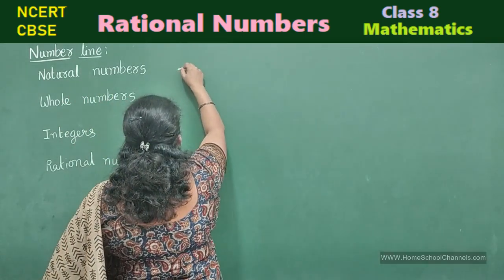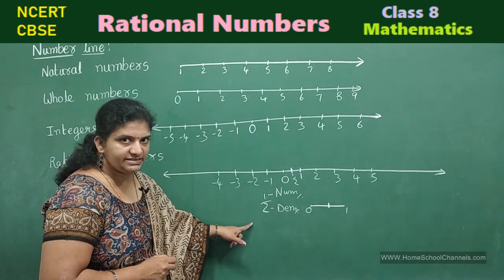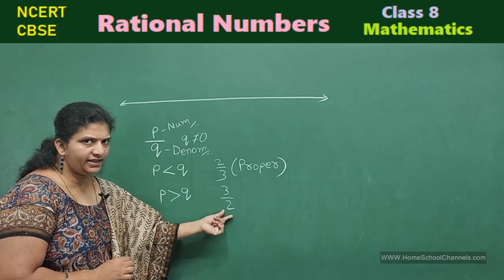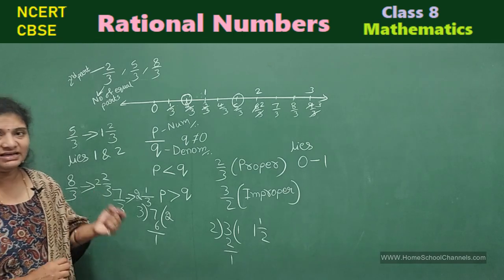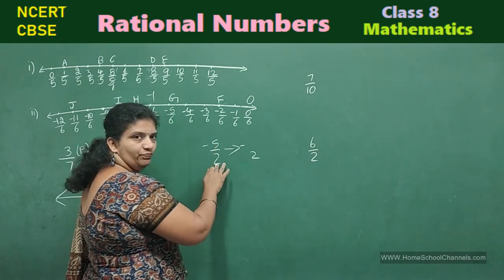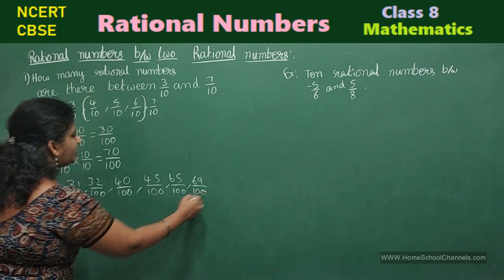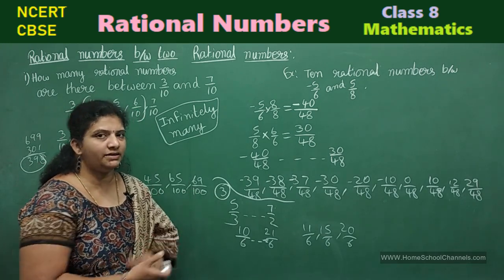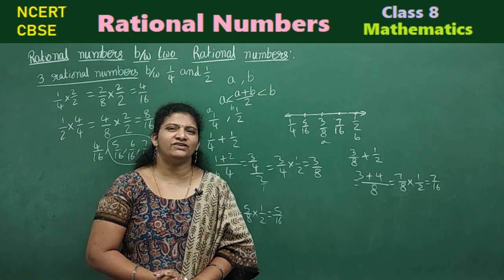Rational Numbers Representation on number line| Part-6| Class 8|Mathematics| NCERT / CBSE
Chapter-2(Rational Numbers) solutions for class 8th Mathematics NCERT/CBSE syllabus
Rational Numbers Distributive Property, Role of 0 & 1 ,Negative of a number & Reciprocal| Part-3| Class 8|Mathematics| NCERT / CBSE
Rational Numbers Representation on number line, rational number b/w 2 rational numbers| Part-6| Class 8|Mathematics| NCERT / CBSE
Rational Numbers Exercise-2.2| Part-7| Class 8|Mathematics| NCERT / CBSE